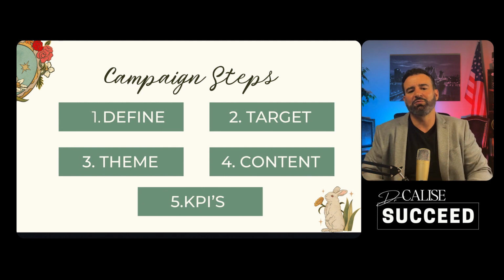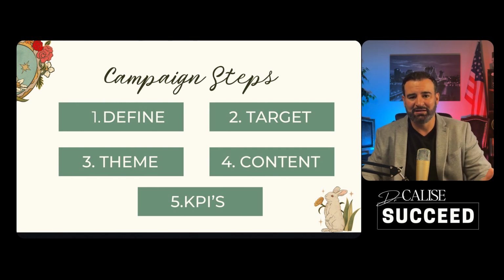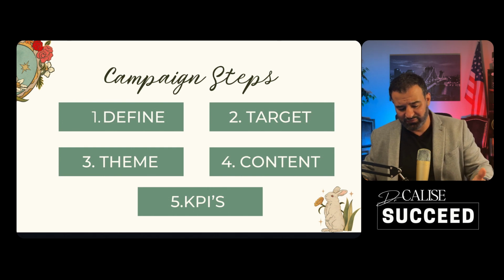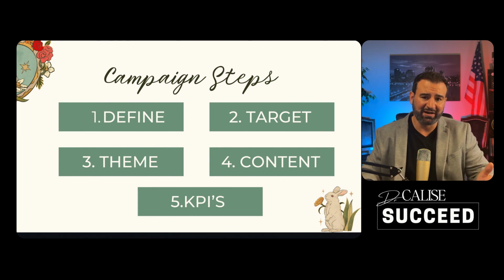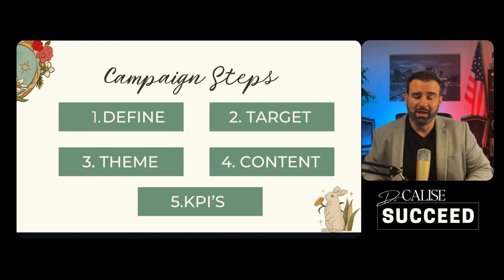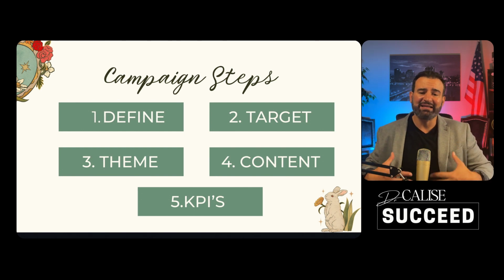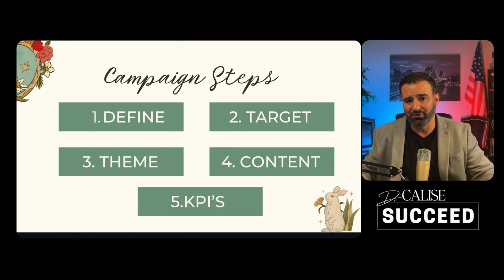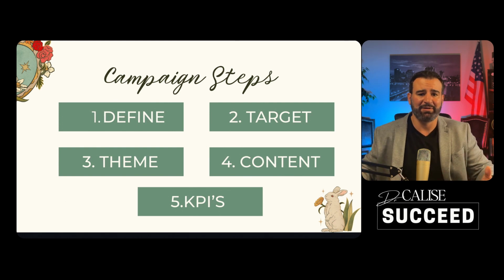How to Create Effective Marketing Campaigns in 5 Easy Steps.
How many times have you spent endless time and money to marketing your business, only to find it fail? In this video, Dr. Calise goes over 5 easy steps to help you ensure your next campaign is a success.